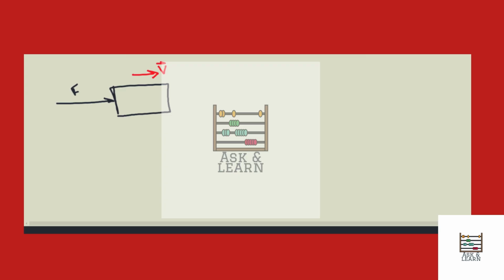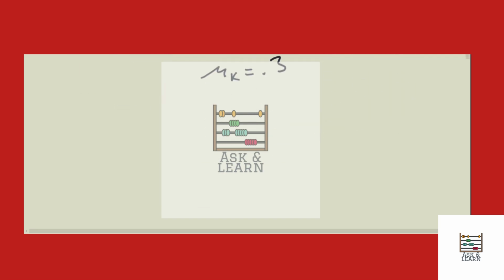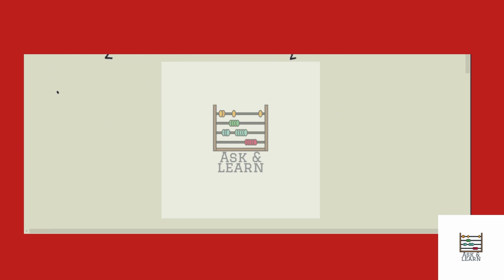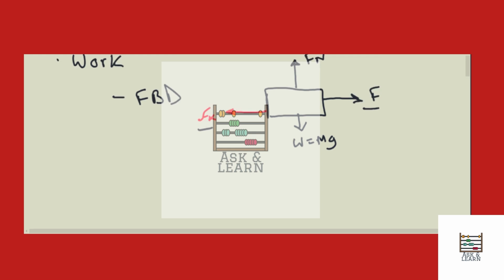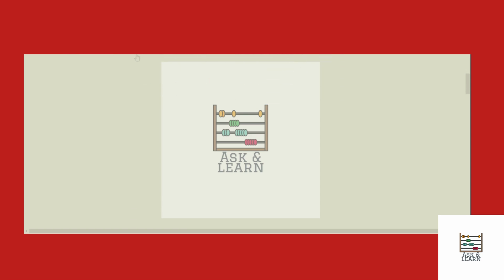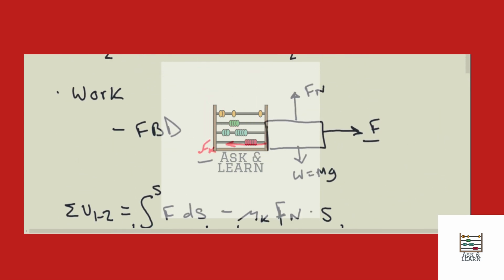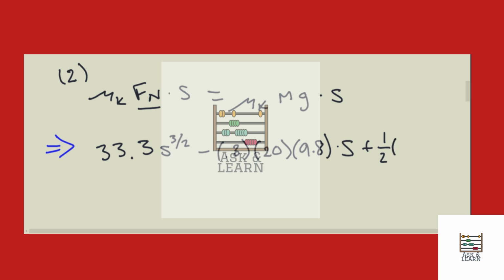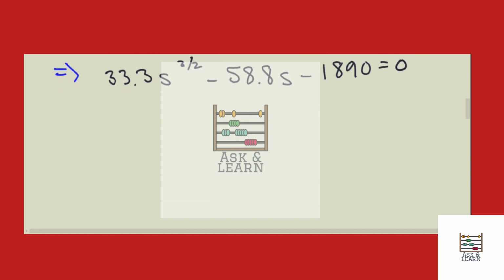The force , acting in a constant direction on the 20 -kg block, has a magnitude which varies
The force  , acting in a constant direction on the 20 -kg block, has a magnitude which varies with the position   of the block. Determine how far the block must slide before its velocity becomes  . When   the block is moving to the right at  . The coefficient of kinetic friction between the block and surface is  .